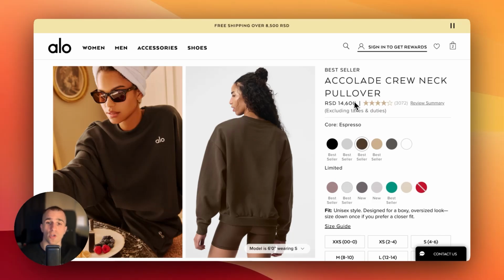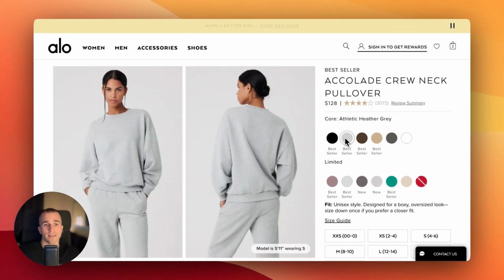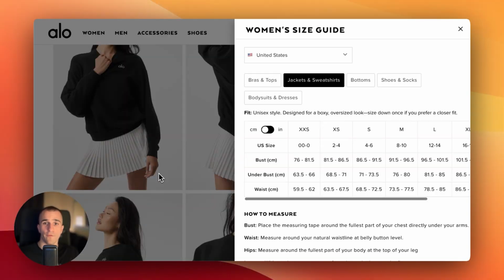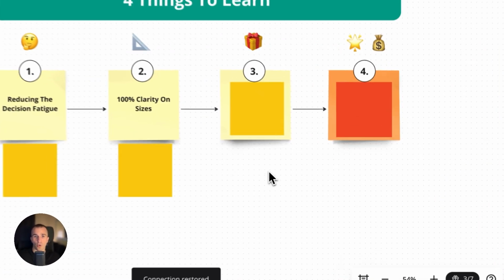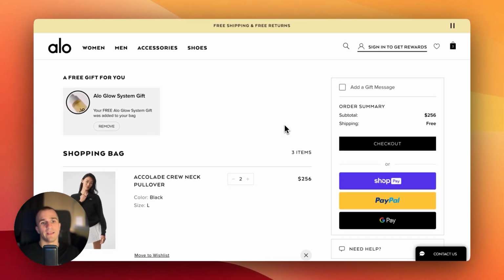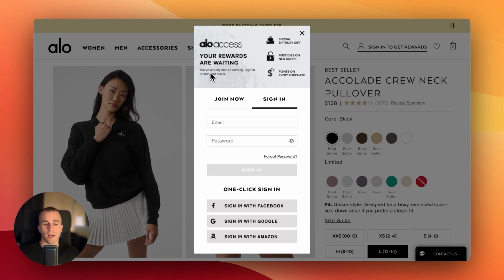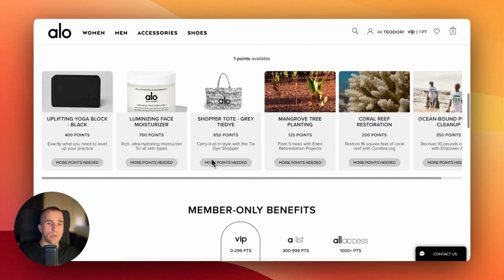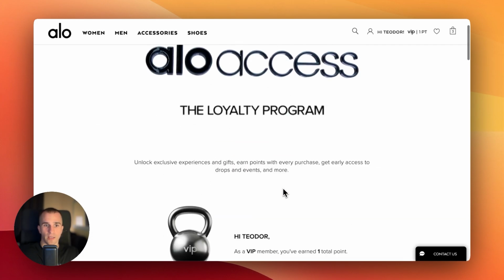How The Perfect Shopify Product Page Looks Like (Copy These 4 Things)